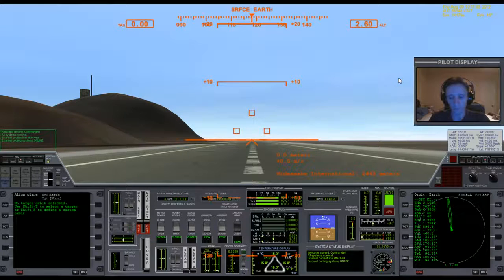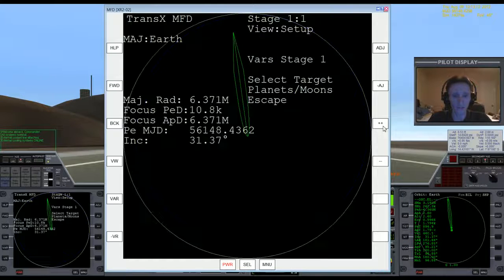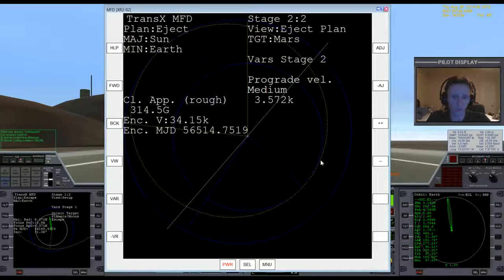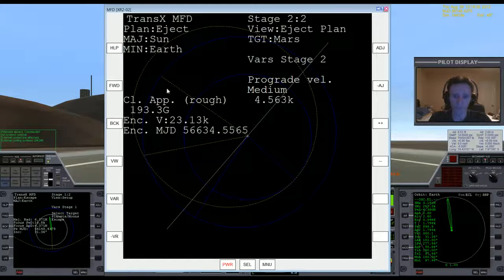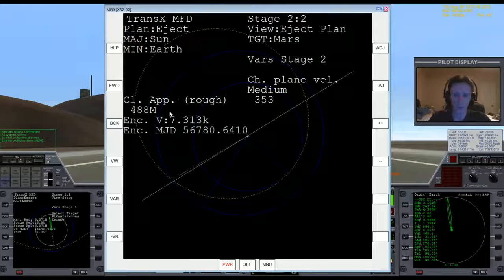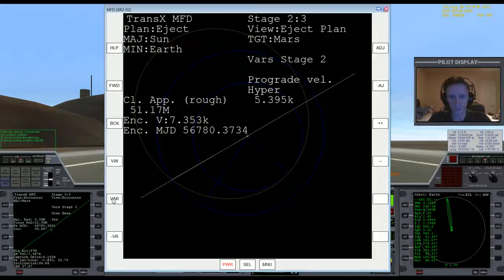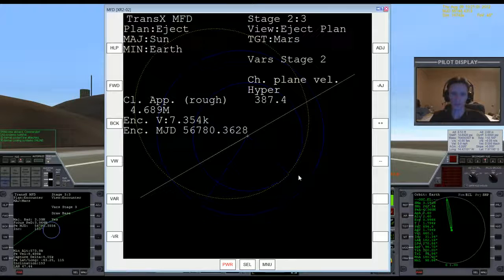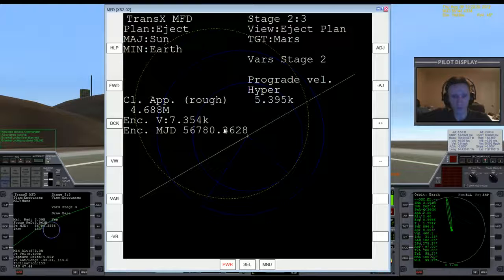Orbiter 2017 Earth to s using TransX [Part 1 of 9] Explaining the Launch Date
Playlist: Part 1: Explaining the Launch Date Part 2: More on the Launch Date Part 3: Explaining the Eject Orientation Part.